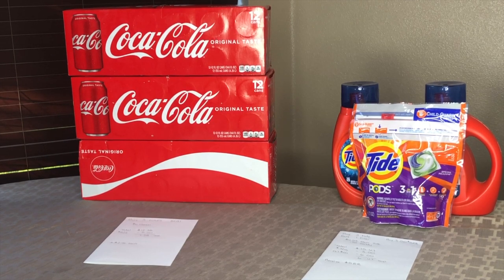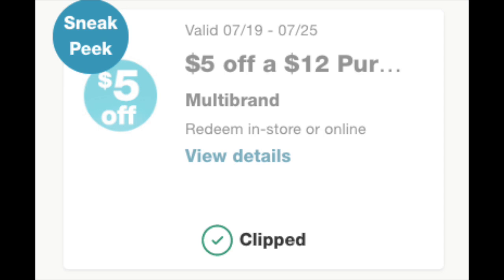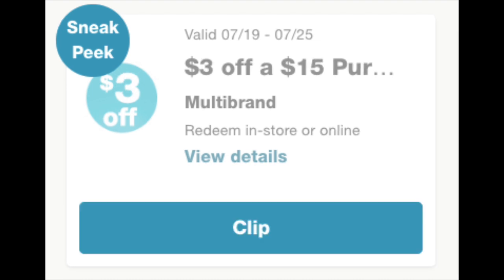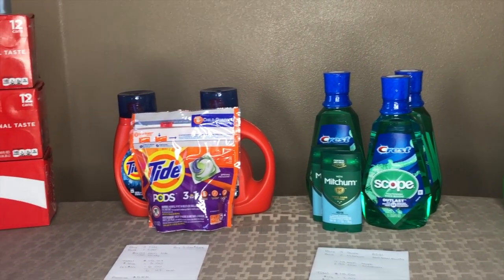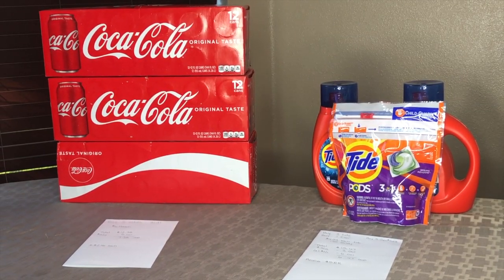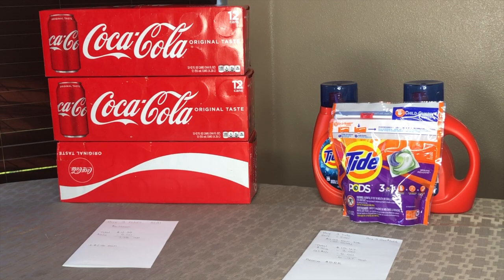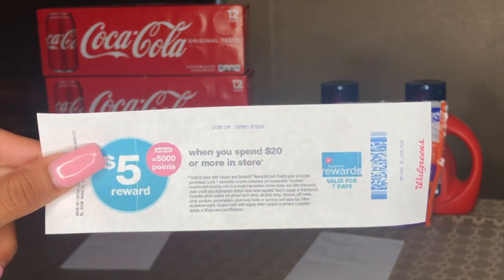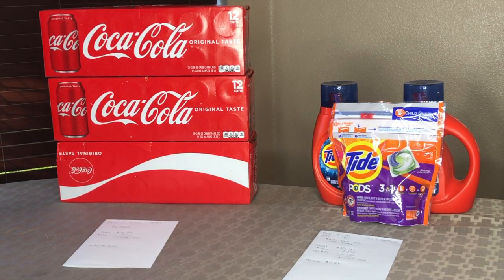MY COUPONING HAUL //DEALS FOR THIS WEEK AT WALGREENS //COUPONING CRAZ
Looking at my receipt I didt get the 5000 on my last transaction because I was short 83¢ 😩

Make sure you comment, like the video if it helped you out and share to any fellow couponers 🥳

(Whole inserts and clipped sets)